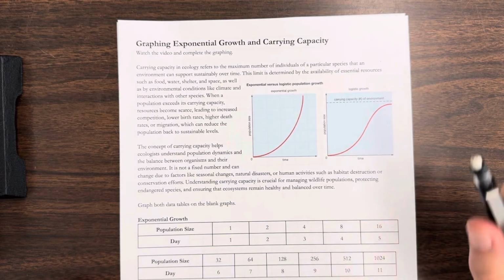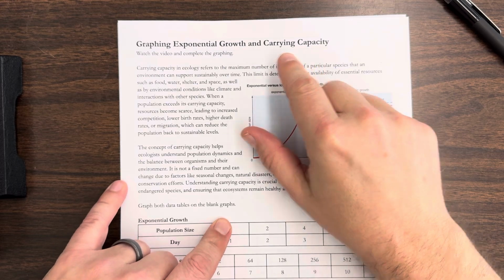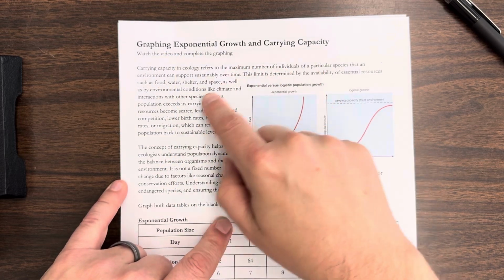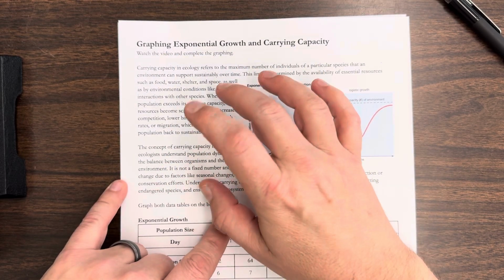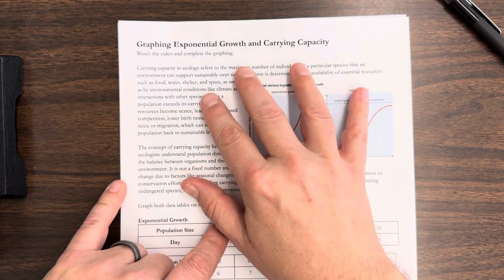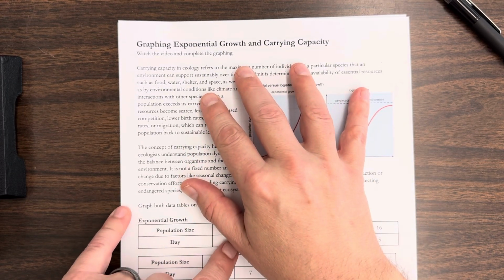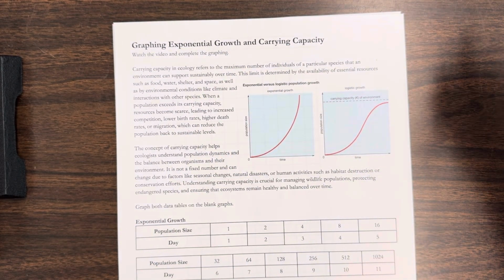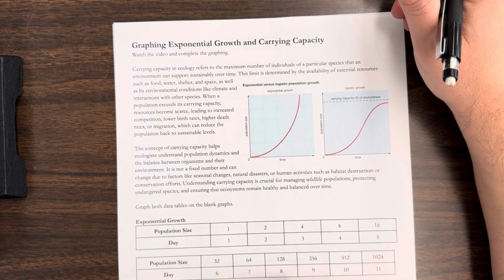Graphing Exponential Growth And Carrying Capacity